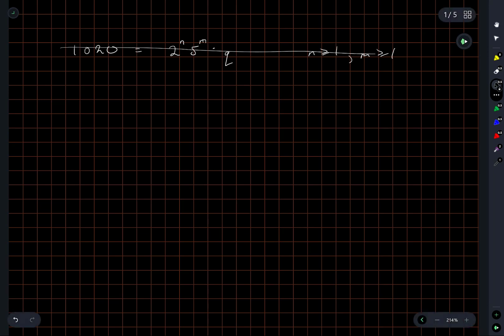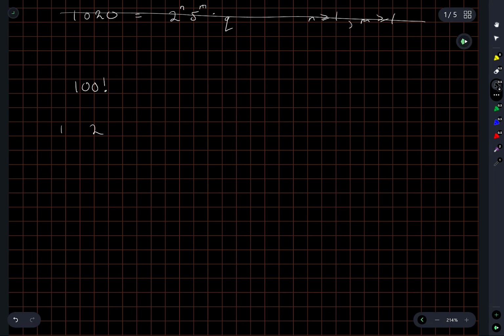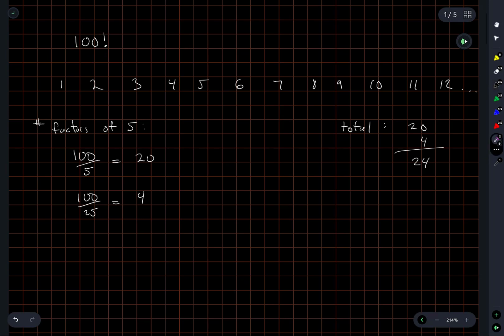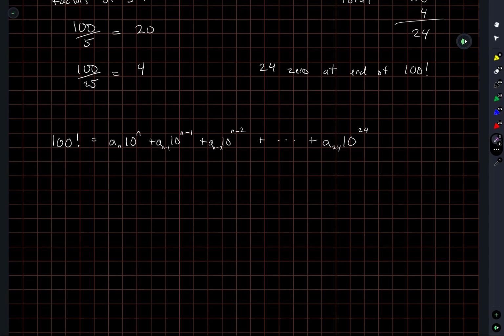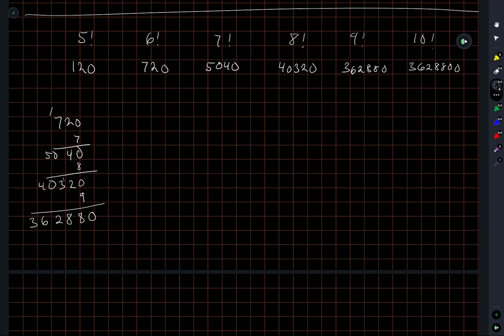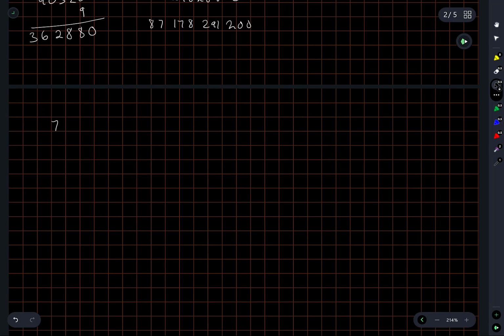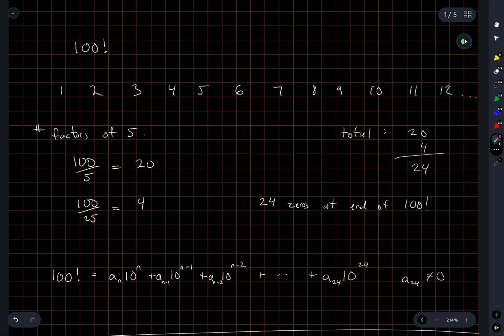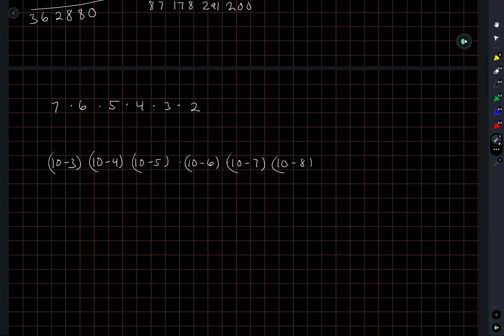More difficult than intended?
Not sure what to say about this one. Any ideas?